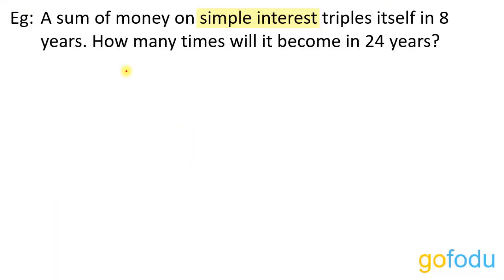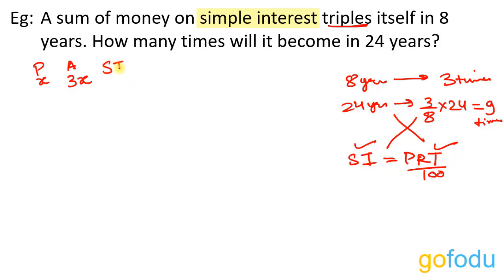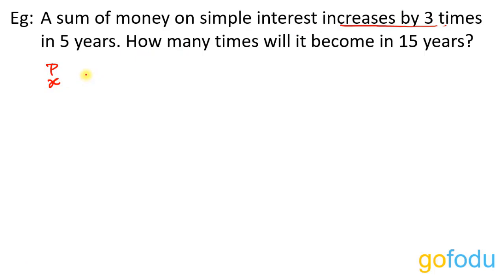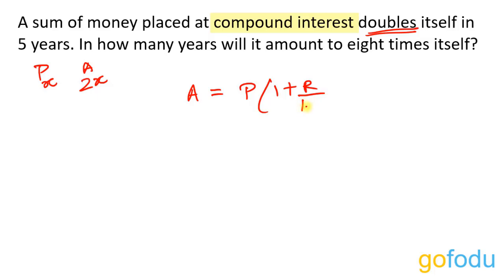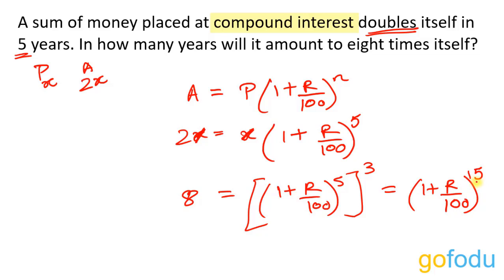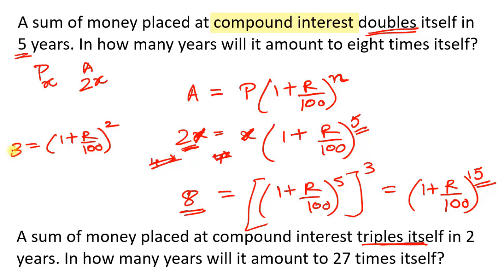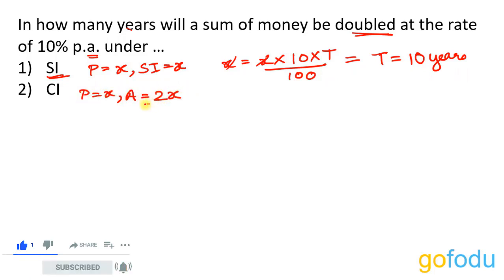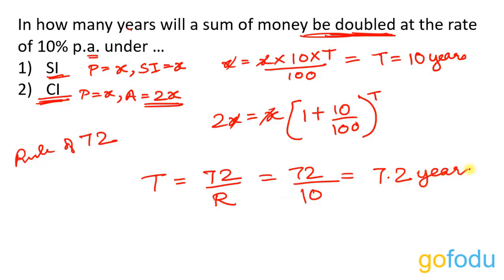Money Becoming N times - Compound Interest | Quantitative Aptitude Series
Master the concept of "Money Becoming N times - Compound Interest" with this tutorial for the CAT MBA exam. With this example, learn the essential techniques and strategies to solve problems efficiently. Check out the following playlists for complete preparation:

Happy learning!!